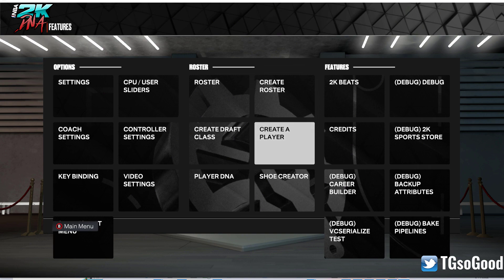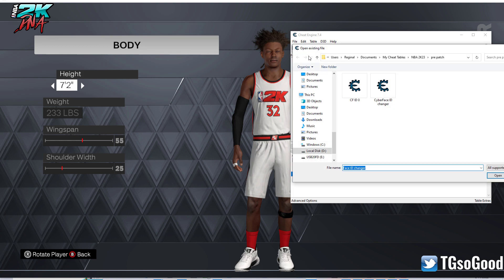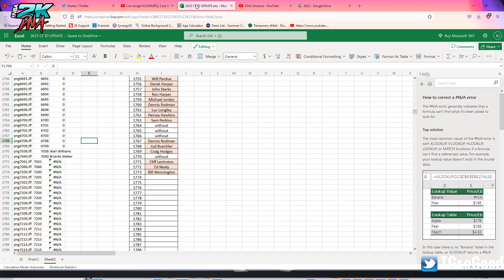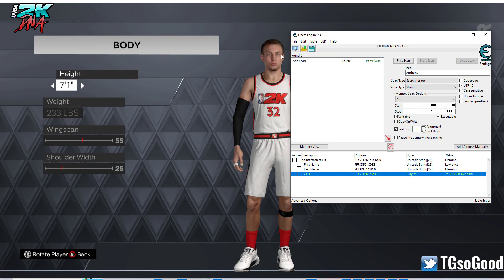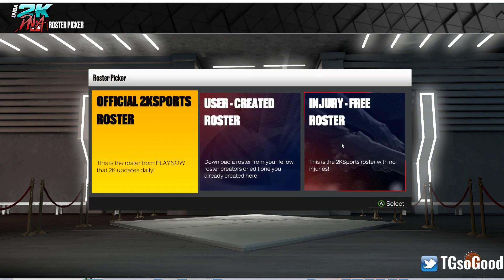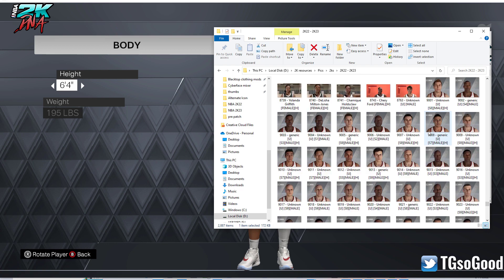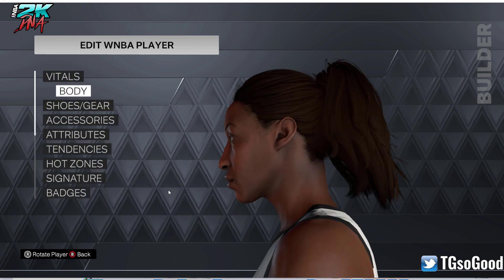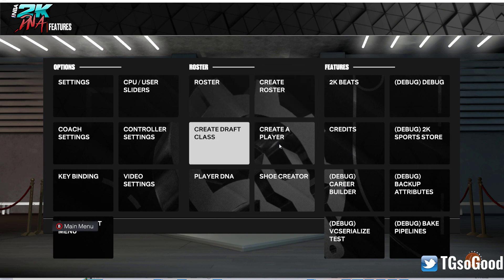How to change Cyber Face NBA 2K23 PC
I spent some time creating a temporary CE table to allow you to change cyberfaces in the edit player screen. The tutorial will walk you through the process as well as answer any questions regarding Mycareer and MyTeam.

NLSC: TGsoGood
OperationSports: TGsoGood
D: tgsogood#8276